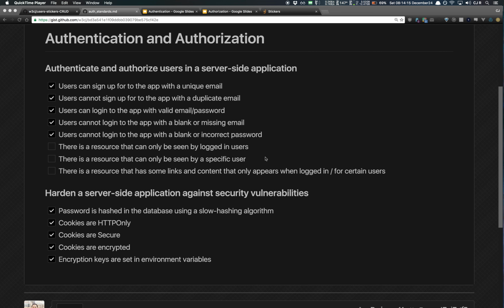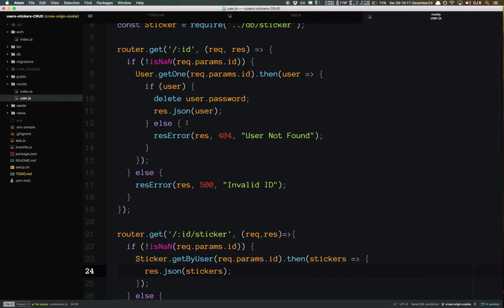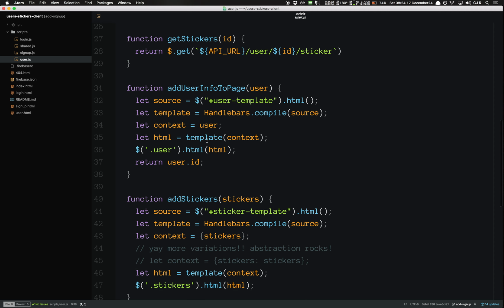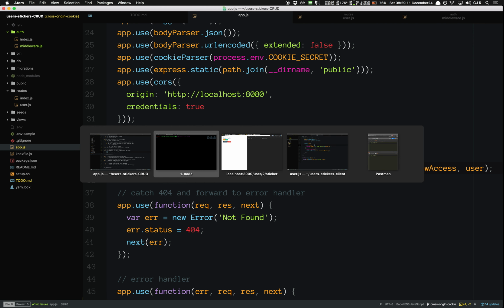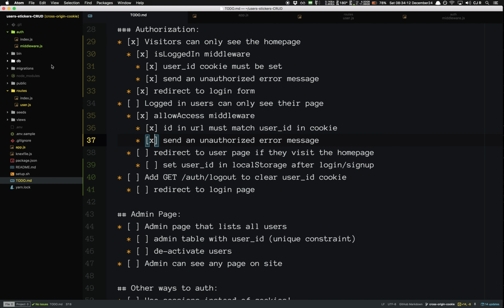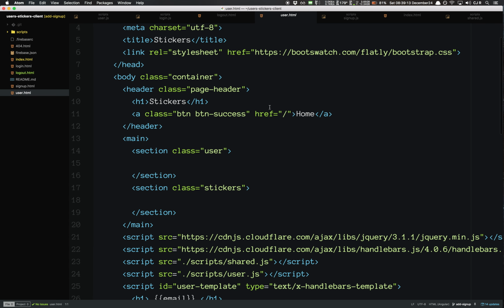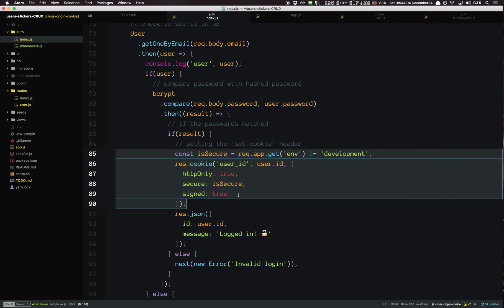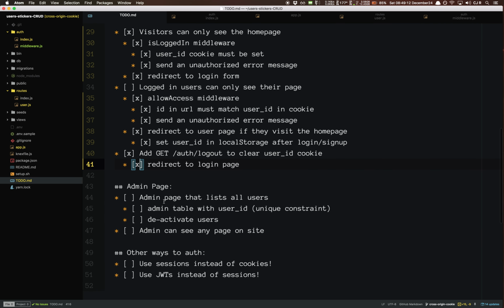Node/Express/Postgres Auth Part 5 - Authorization Middleware, Client Side Redirects and Logout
# Auth Part 5

Add form-based cookie authentication to our sticker-mania app.

### Authorization:
* Visitors can only see the homepage
 * isLoggedIn middleware
  * user_id cookie must be set
  * send an unauthorized error message
 * redirect to login form
* Logged in users can only see their page
 * allowAccess middleware
  * id in url must match user_id in cookie
 * redirect to user page if they visit the homepage
  * set user_id in localStorage after login/signup
* Add GET /auth/logout to clear user_id cookie
 * redirect to login page